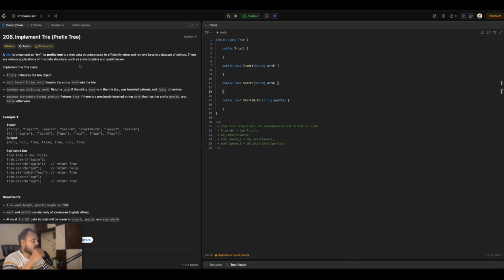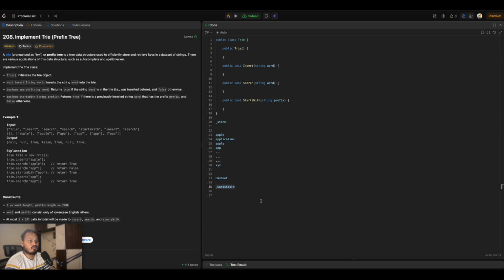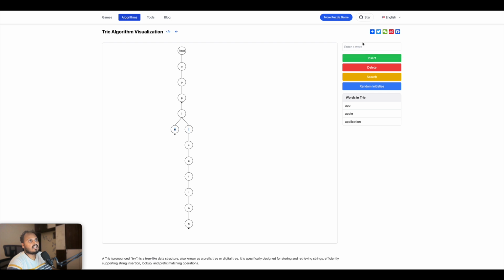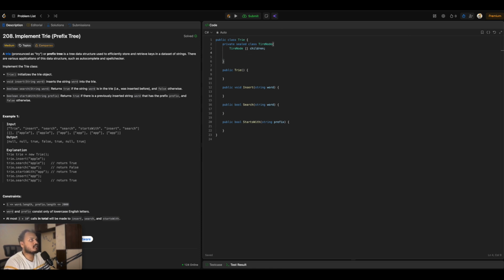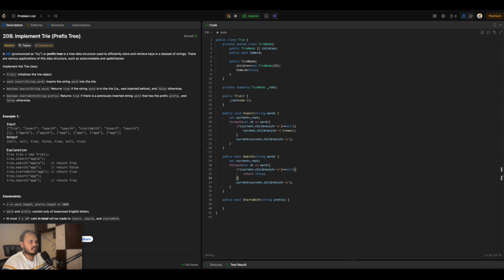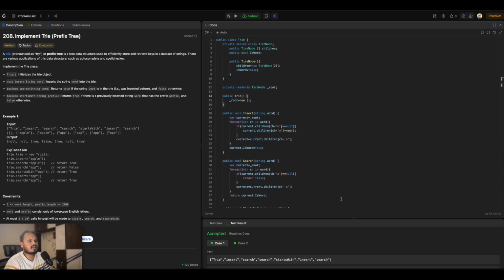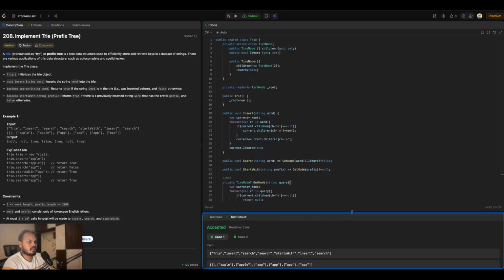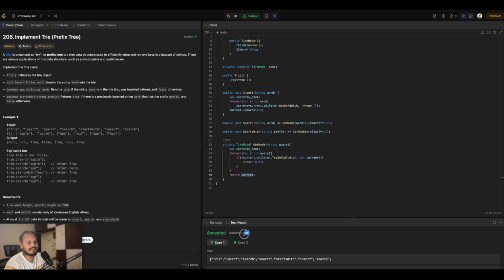LeetCode 208: Implement Trie (Prefix Tree) | English | Medium | Bigger Picture | Clean Code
LeetCode Medium Problem | Interview Preparation | DSA | Problem Solving

Special Thanks:
Thanks to @OriginalCreator of the Trie Visualizer.
Check out their other visualizers as well.
Thanks for making it public.